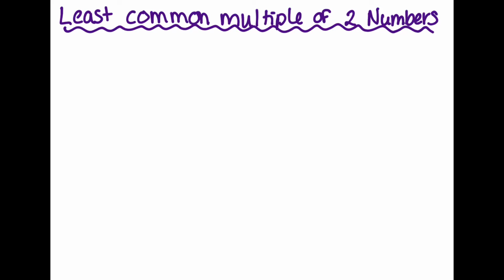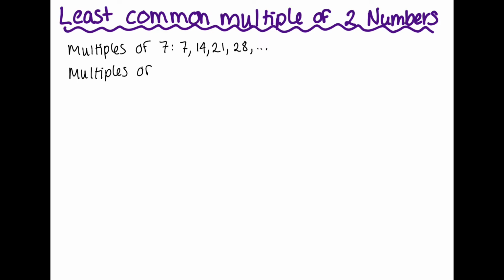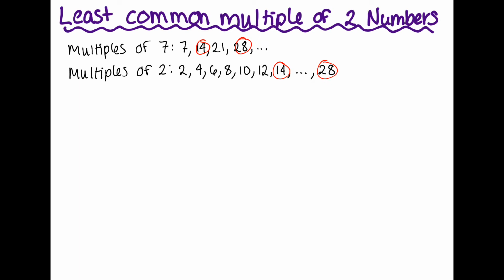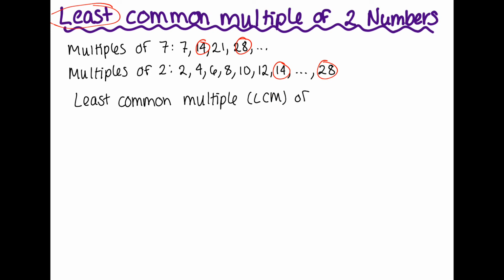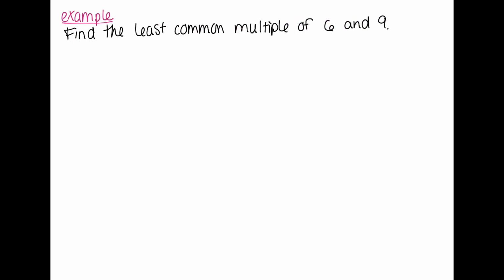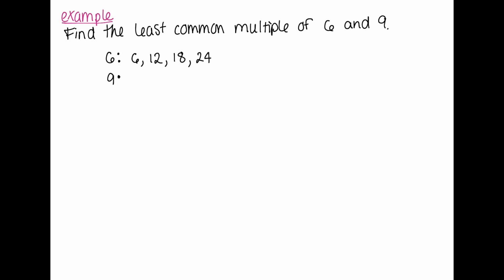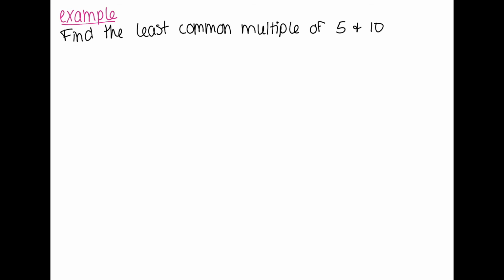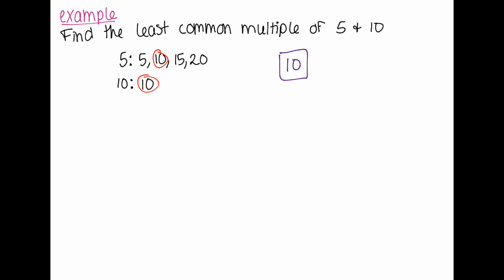Least Common Multiple Of 2 Numbers